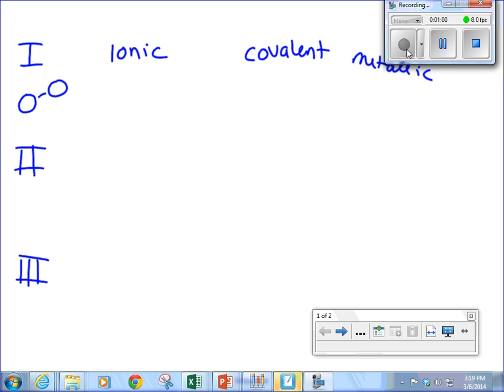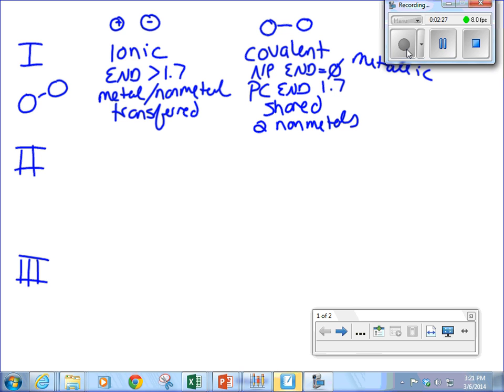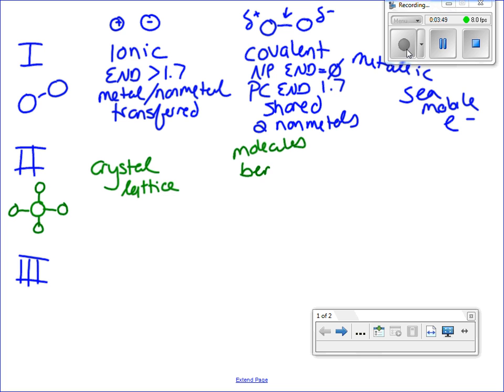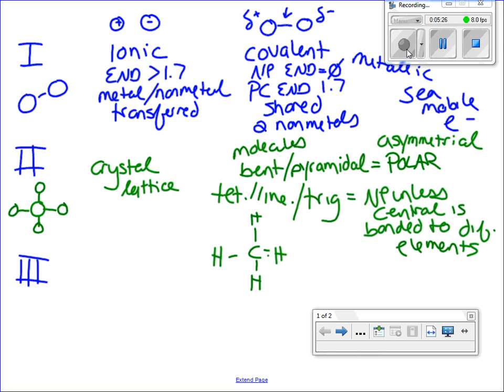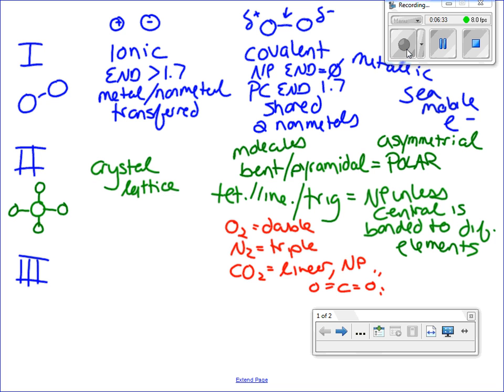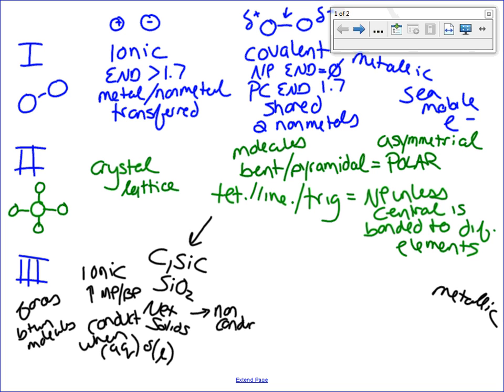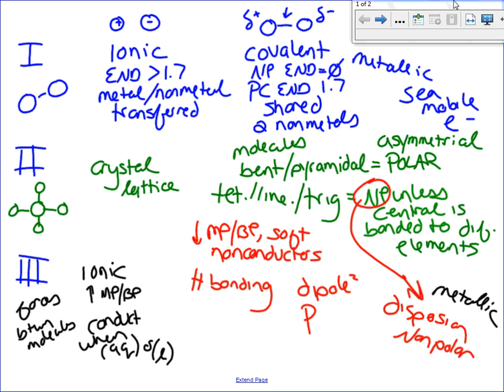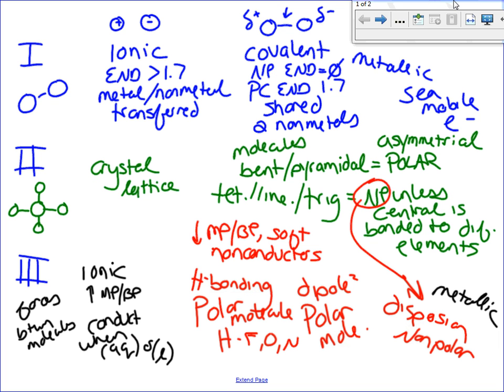Bonding Test Review